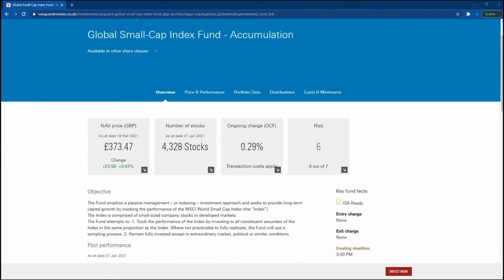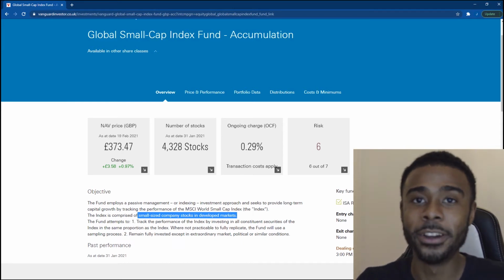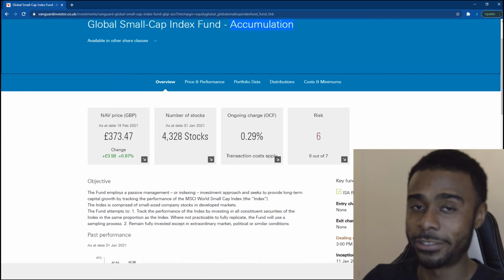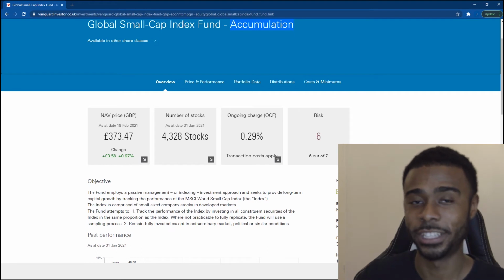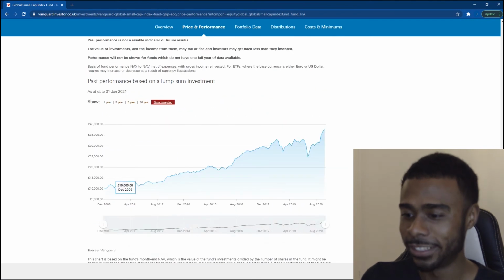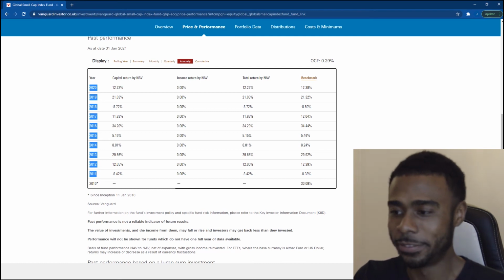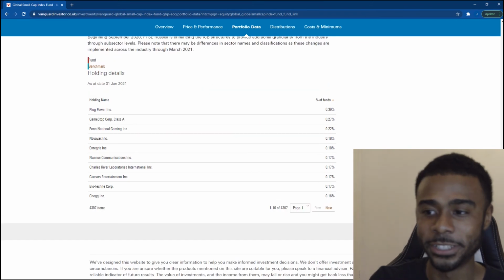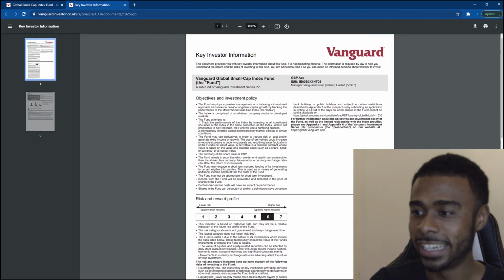Vanguard Fund For High Growth | Global Small Cap Index Fund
Vanguard Fund For High Growth | Global Small Cap Index Fund Revealed!

According to studies small cap funds are shown to outperform larger cap funds in certain instances

In this video we’ll be covering what is a small cap fund

Why they typically perform so well...

And explore my favourite Vanguard small cap index fund

Hey my rich friend!

Jay Campbell here and welcome to Maximise Your Money!

After producing over £1,490,000+ in sales revenue as a consultant, saving the majority of my income and being an avid investor, I've created this channel to share everything I've learnt (and am learning) to help you on your journey too :D

Timecodes
0:00 - Intro
0:53 - Small, Medium, Large Cap Companies and Funds Explained
5:11 - Complete Fund Overview
13:00 - Key Summary

[Recommended Services That I Use]
*Coinbase is the world's most trusted place to buy and sell cryptocurrency. Open an account today, and if you buy or sell $100 or more of crypto, you'll receive $10 worth of free Bitcoin!

While the information provided is believed to be accurate, it may include errors or inaccuracies.

I cannot be held liable for any actions you take as a result of this video! You should always do your own research before investing.

I'll reply to all comments where possible so don't be shy to message!

Jay Campbell